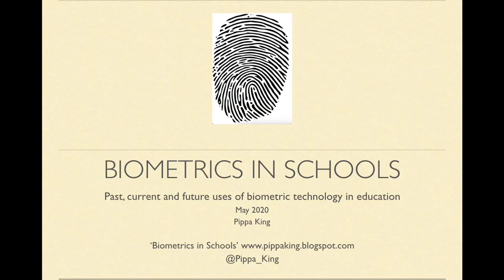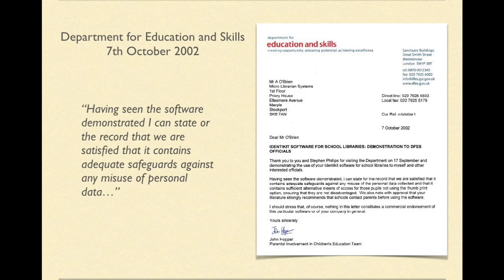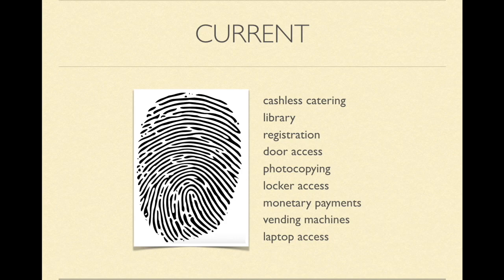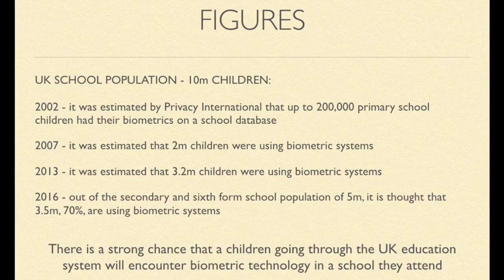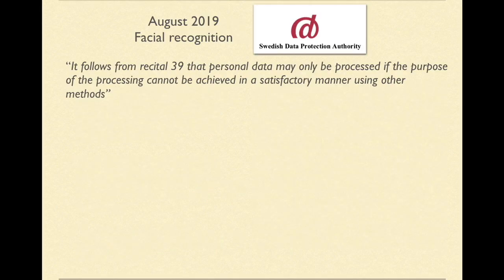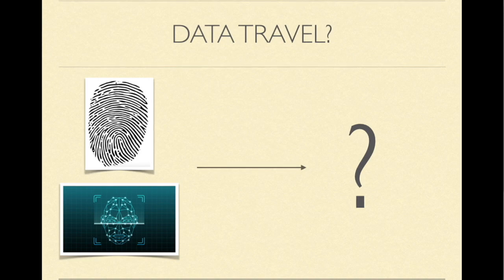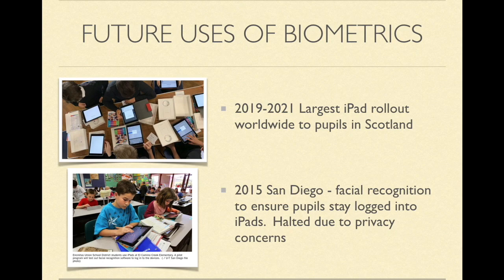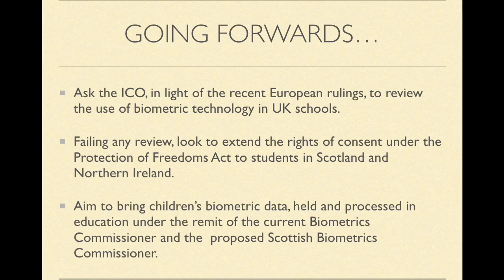Biometrics in Schools | Pippa King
Philippa King

Analyising the past, present and future uses of biometric technology in the education sector.

Pippa is the Director of Biometrics-in-Schools and has campaigned for over ten years in the sector. She was instrumental in the introduction in the relevant sections of the Protection of Freedoms Act, passed in May 2012, which requires schools to gain written consent from children and guardians before processing biometric data in schools. She is also a Director at defenddigitalme and works in global horizon scanning and monitors developing technologies in education. | @Pippa_King